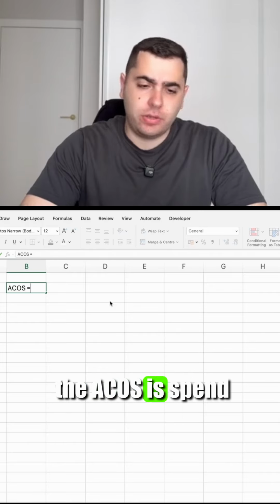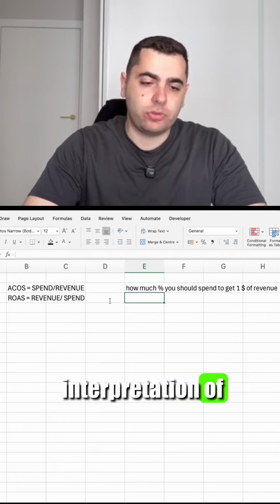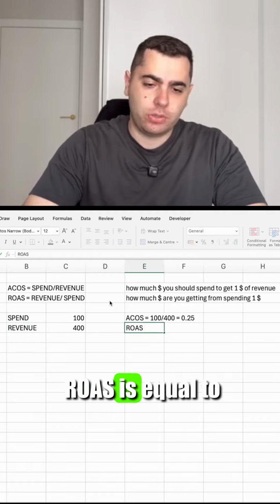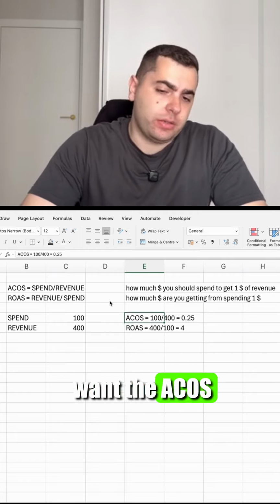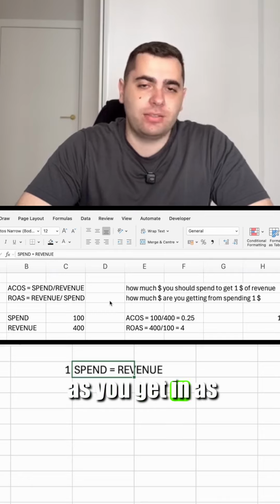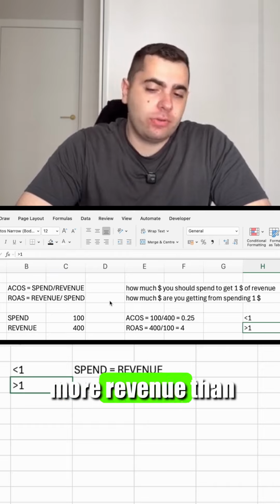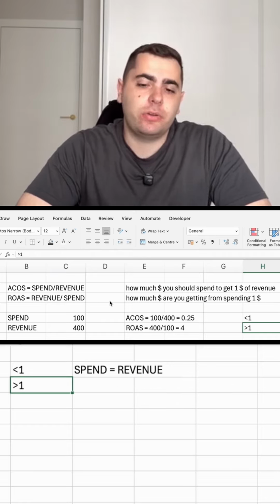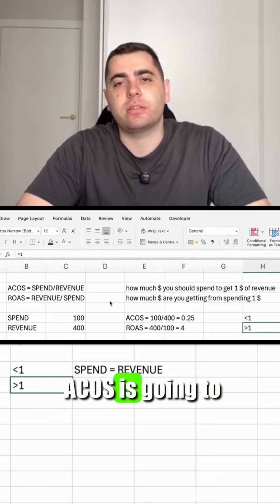ACOS vs ROAS: Which is Better for Amazon?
In this video, I break down the difference between ACOS and ROAS for Amazon advertising so you can understand which metric is better for tracking your PPC performance and making profitable decisions. Whether you’re a beginner or an experienced seller, this guide will help you know exactly when to use each metric.

Here’s what you’ll learn:
- What ACOS and ROAS mean in Amazon PPC and how they’re calculated
- The pros and cons of tracking ACOS vs ROAS
- Which metric is better for measuring profitability in different situations

If you want to get crystal clear on your Amazon PPC analytics and use the right metrics to grow your brand profitably, this video will give you the knowledge and confidence to make smarter advertising decisions.